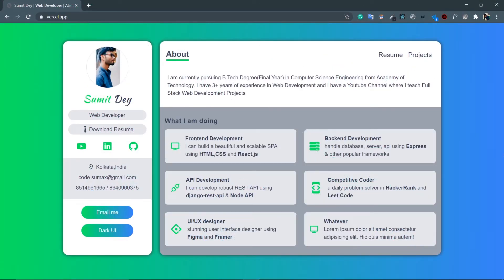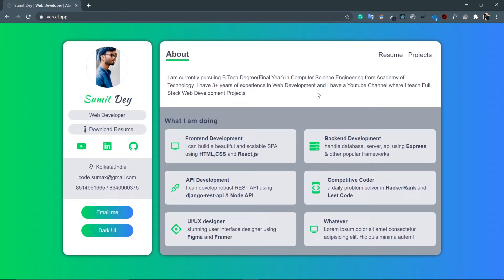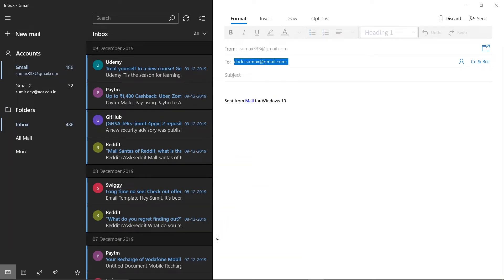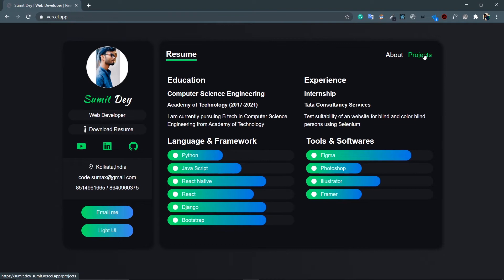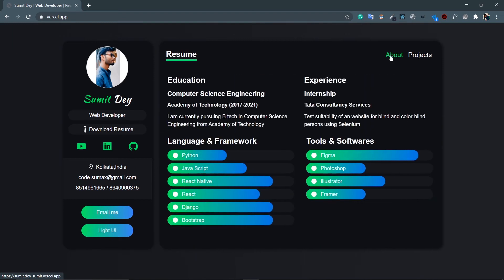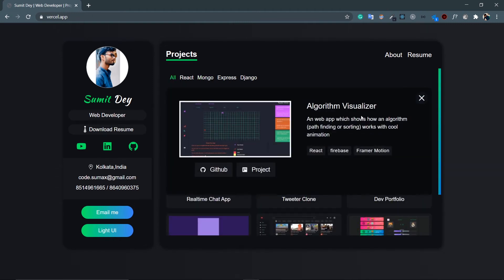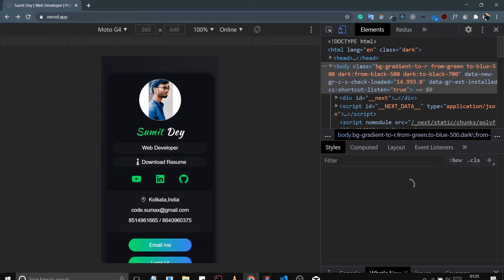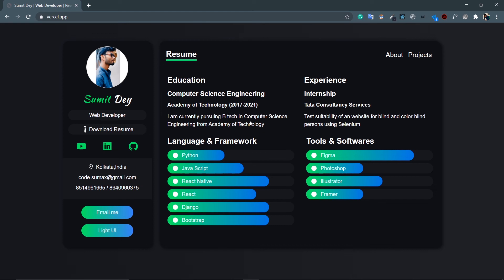🔴 Developer Portfolio using Next js | React TypeScript & Tailwind CSS | Framer Motion | Beginners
Hooo!!! Hey Guys, We have just hit 400 subscribers this week :)
In this series we are gonna make this amazing - minimalistic - animated developer portfolio using
Next.js , Tailwind CSS , TypeScript(Heart for this ) & Framer Motion.
This is an introduction part where I have talked about the project & prerequisites.
In short you should have the absolute basic idea about react like wtf is react & next? That's it.

Love You 💚